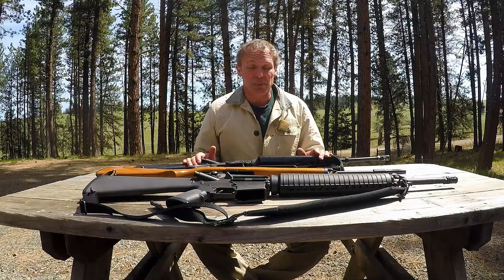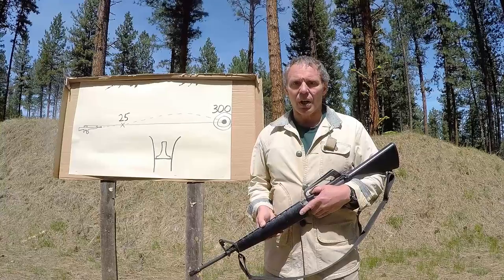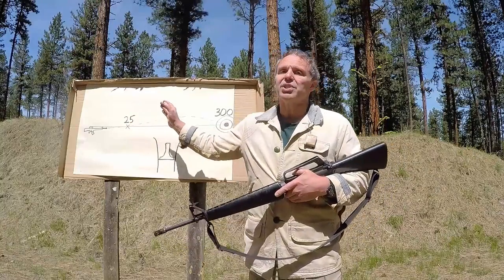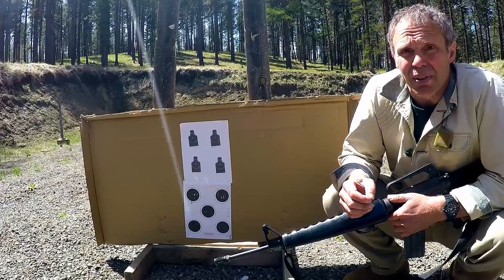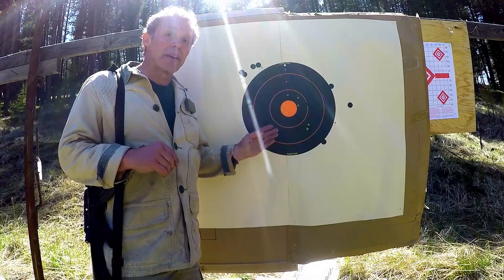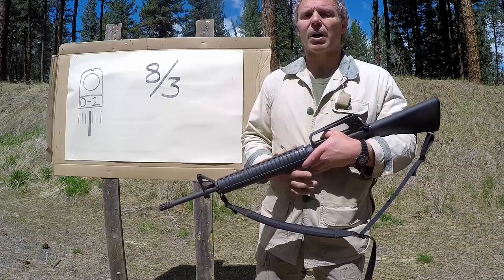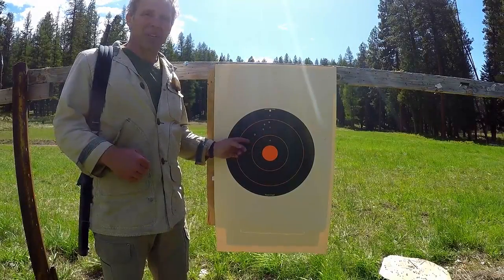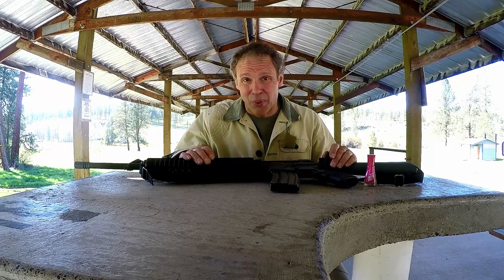Zeroing an AR Platform Rifle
Paul explains how to zero AR platform rifles.